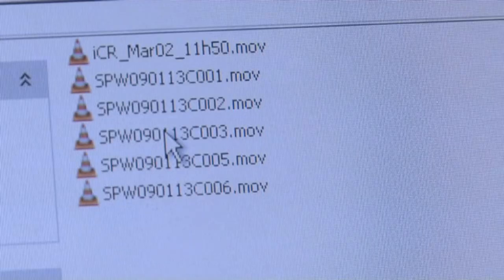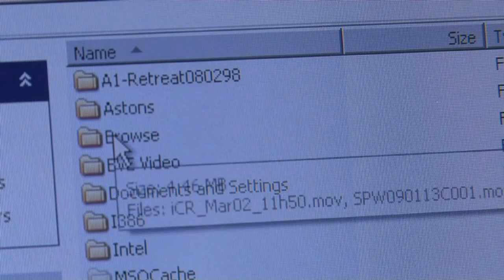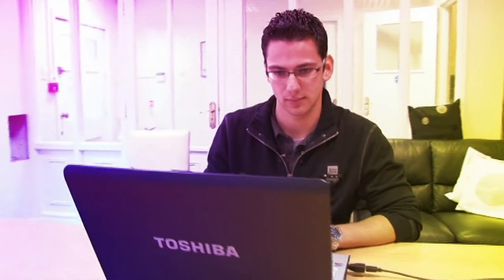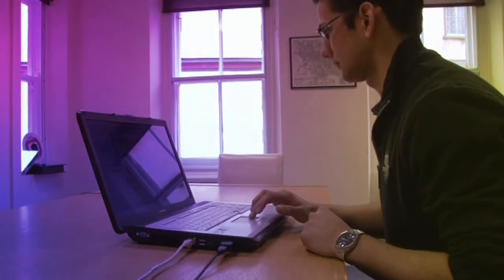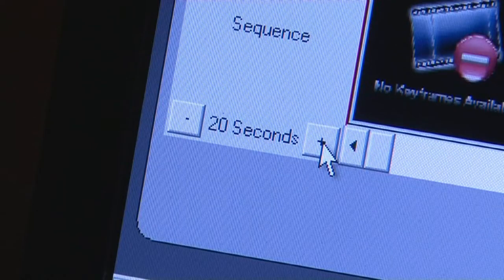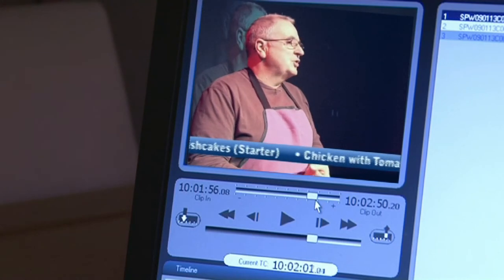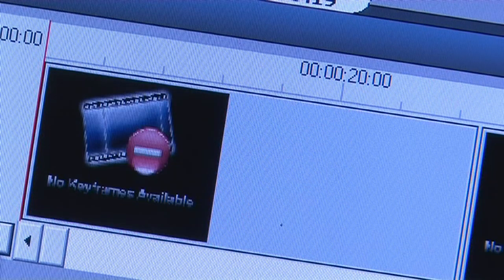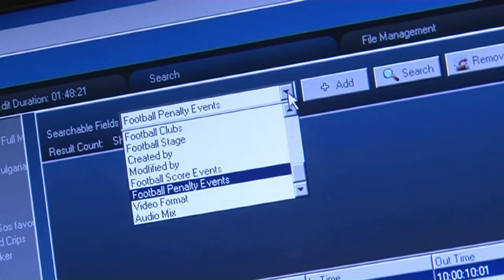Suitcase TV Aqua Splice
Suitcase TV's Aqua Splice is a powerful yet very easy tool for creating Edit Decision Lists (EDLs) for performing simple edits of video content.

Because it is a desktop application, performing pre-edits using Splice will leave your expensive edit suite available to be used for craft editing.